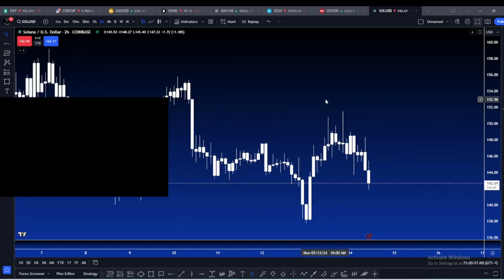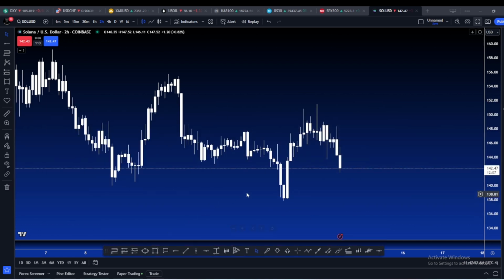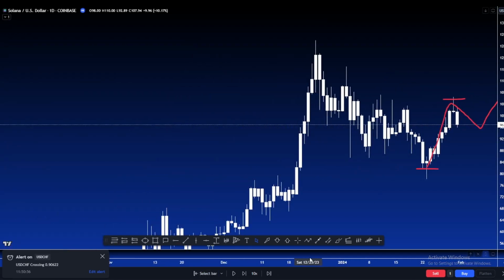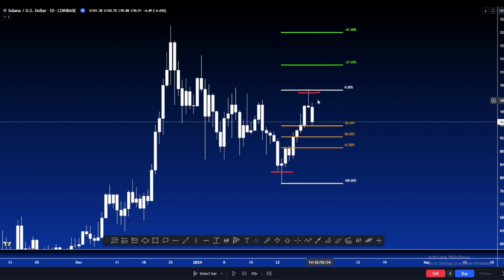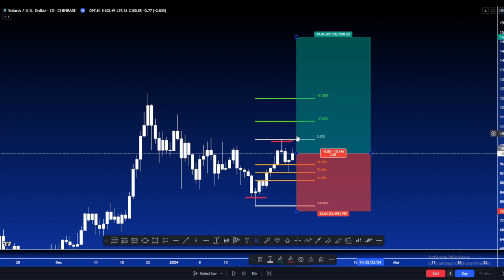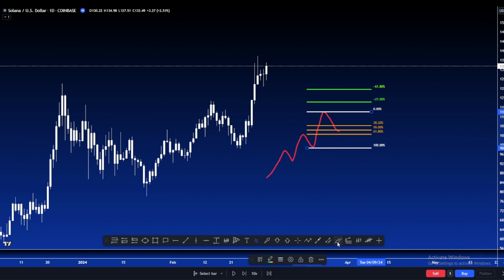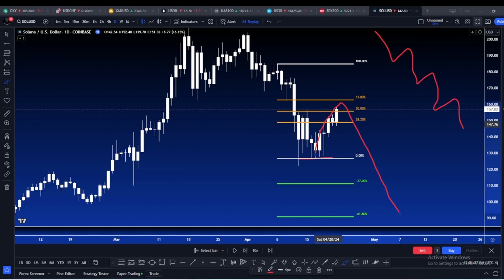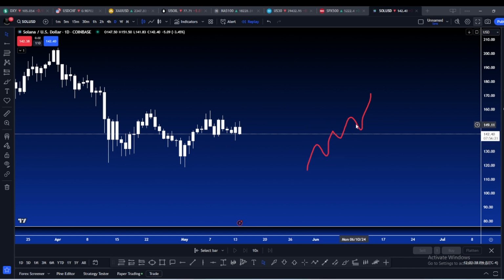How to Use "Fibonacci" In Details!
MyFundedFx (Prove you can Trade and Get funded real money!)

Using technical analyst to determine which FOREX pairs have trading opportunities this week.